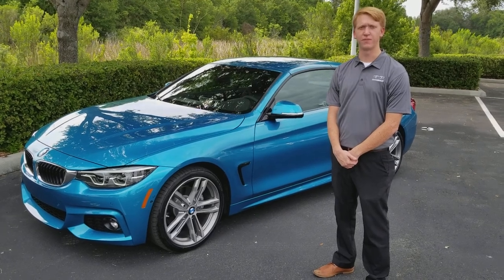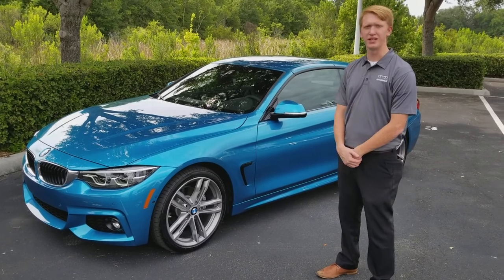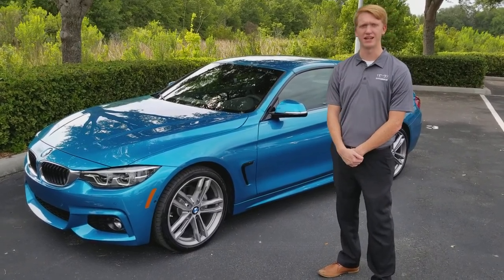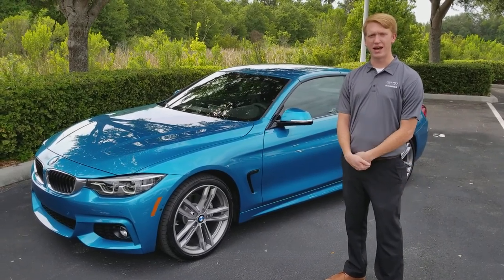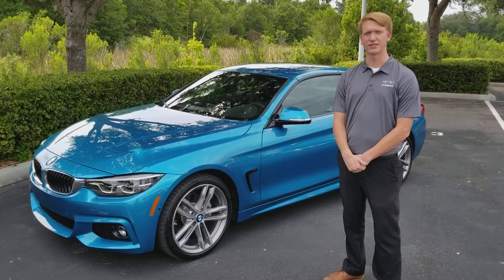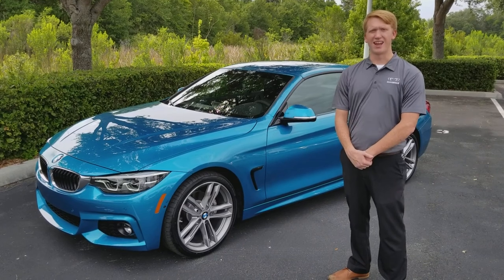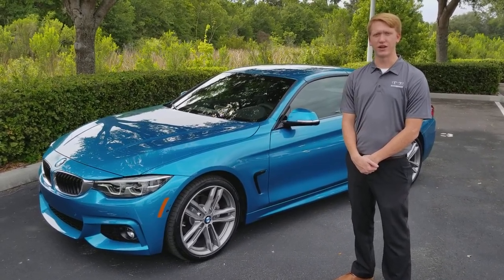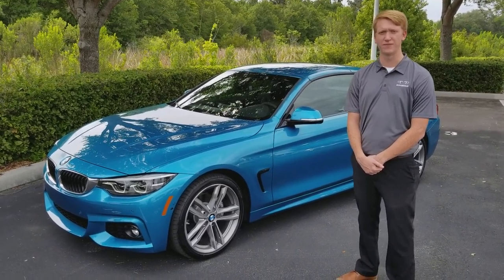2018 BMW 430i Convertible Snapper Rocks Blue Metallic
In this video get a quick look at the 2018 BMW 430i Convertible in stunning Snapper Rocks Blue Metallic with our BMW Genius Team Member Douglas, from Fields BMW Lakeland.